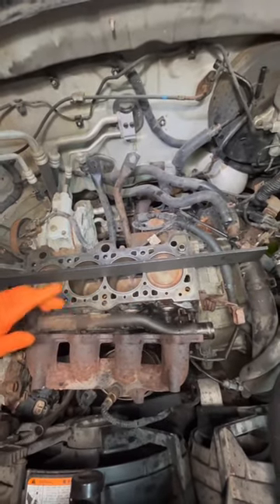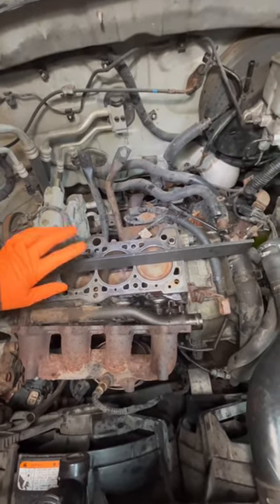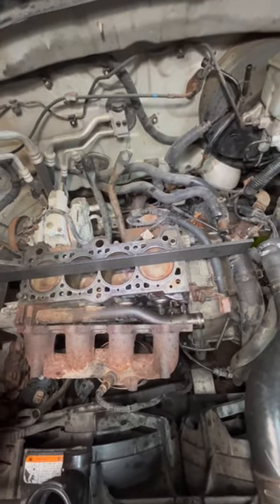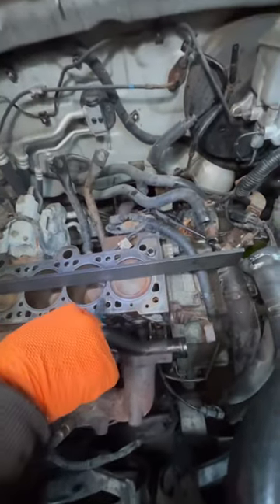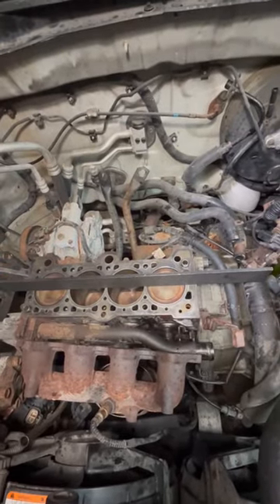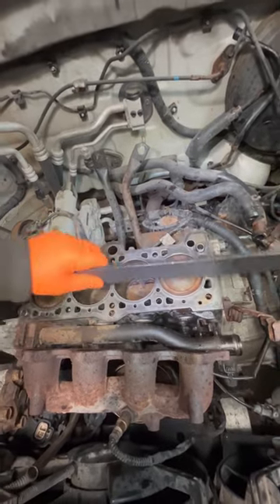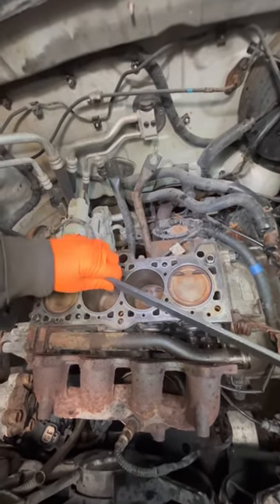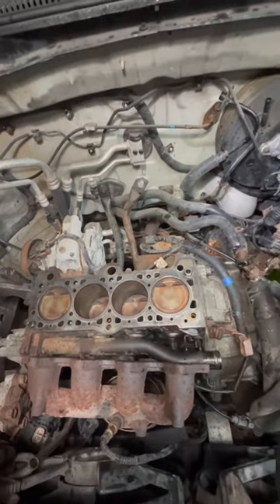Cylinder Head Warpage Check